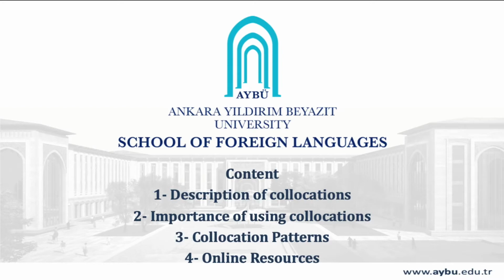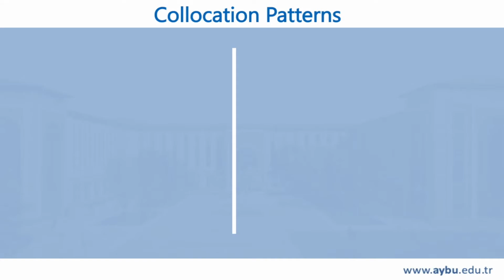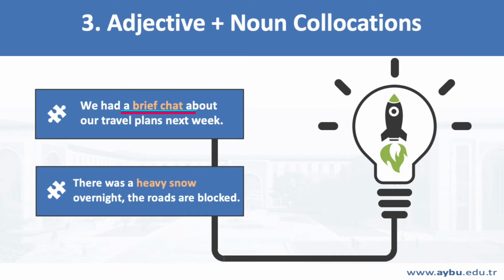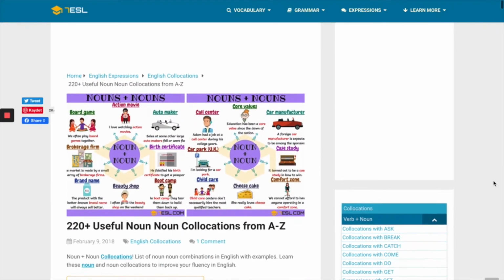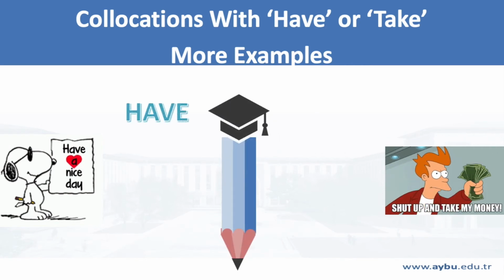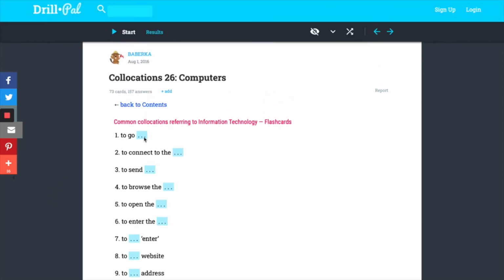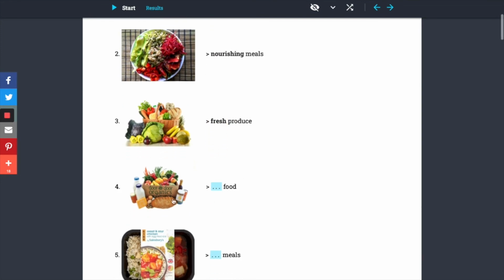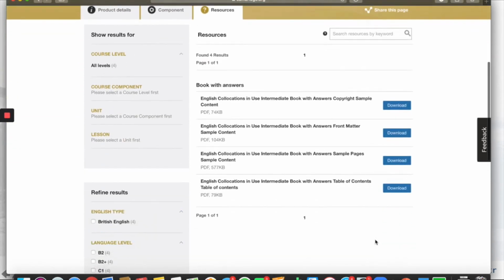Use of collocations